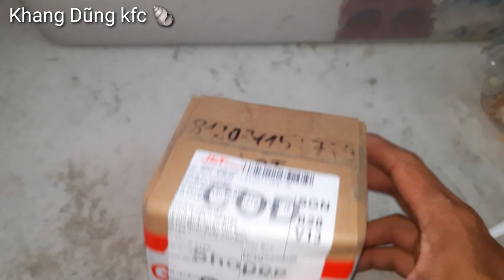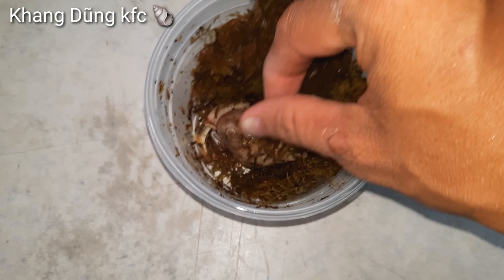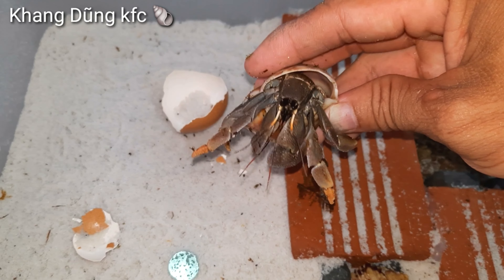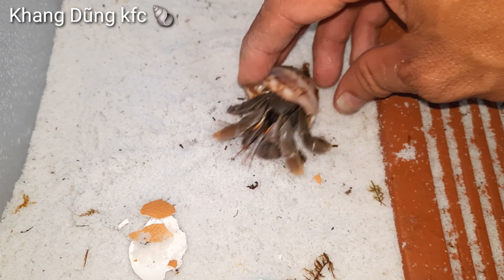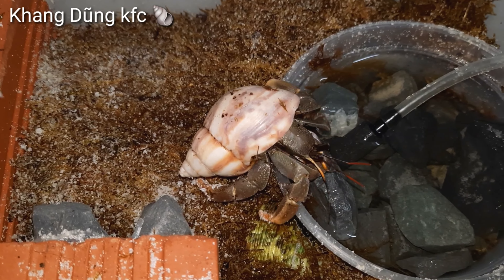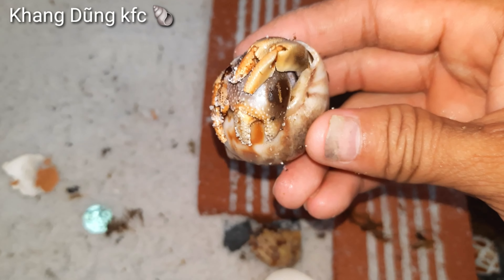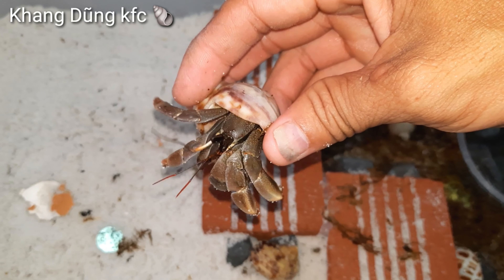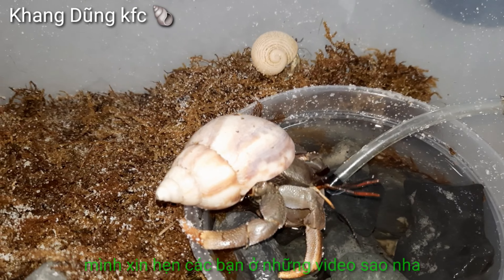Mua ốc mượn hồn vio trên shopee giá 50k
Mình xin chào các bạn nha.
- Hôm nay mình có đặt một con ốc mượn hồn vio trên shopee
Và sao 2 ngày người ta đã giao ốc mượn hồn cho mình.
- Và hôm nay mình sẻ mở hộp ra và quay video lại con ốc mượn hồn vio mình mới đặt mua trên shopee.
- Mình mua ốc này giá 50k nha các bạn nhìn thì con vio này cũng ok nha các bạn ốc rất nhoi và lanh nhưng mình thấy con vio này hơi hung dử nha các bạn .
- Các bạn xem video này thấy hay thì cho mình một like nha và các bạn nhớ đăng ký kênh của mình để ủng hộ mình làm thêm những video khác nữa nha.
- Chúc các bạn xem video vui vẻ nha.